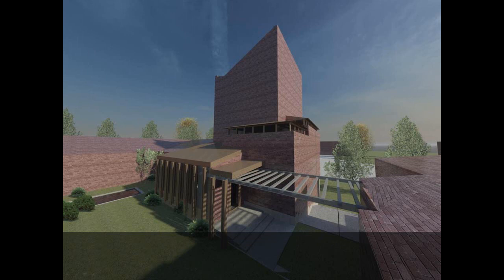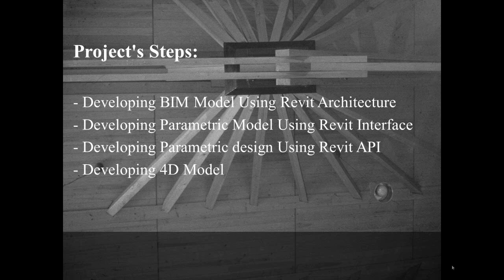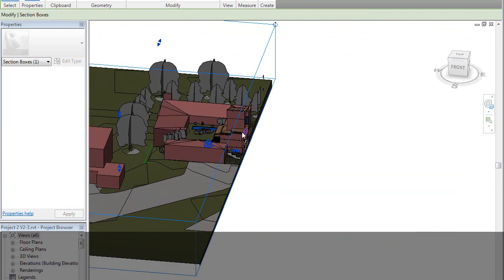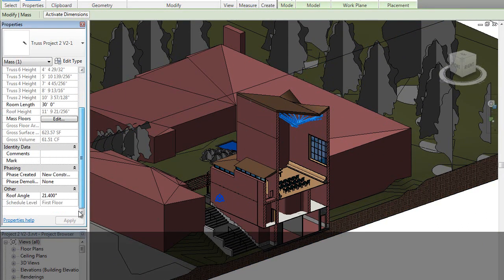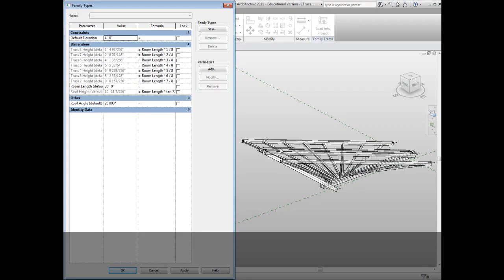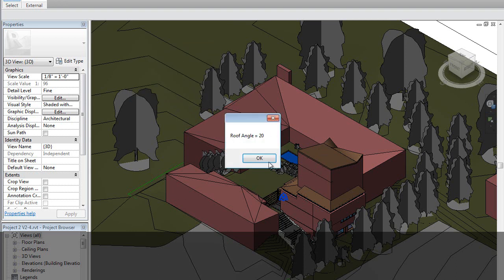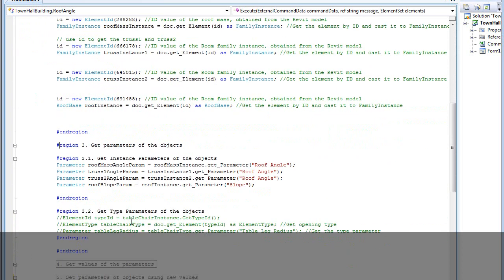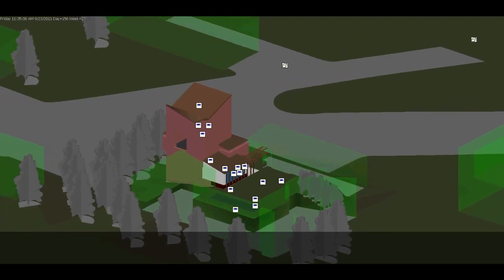Alvar Aalto's Town Hall BIM + 4D Model (BIM based Parametric Design).wmv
Parametric Design in Building Information Model of Alvar Aalto's Town Hall Building